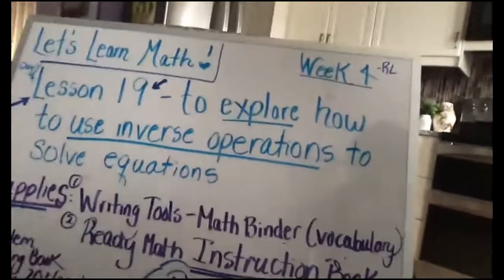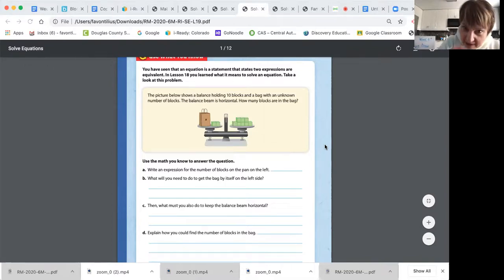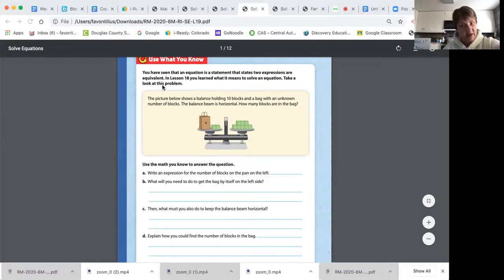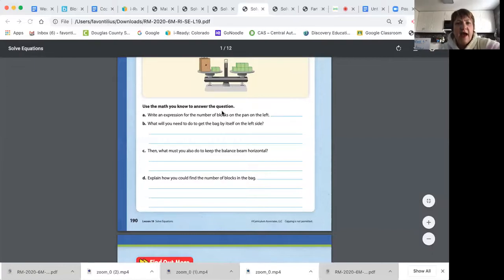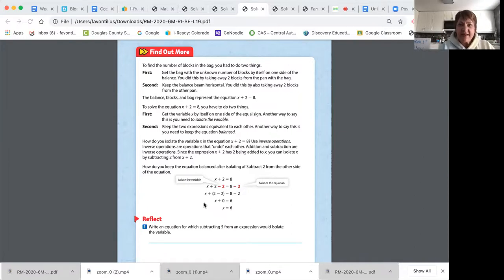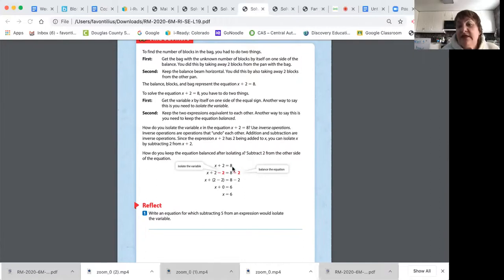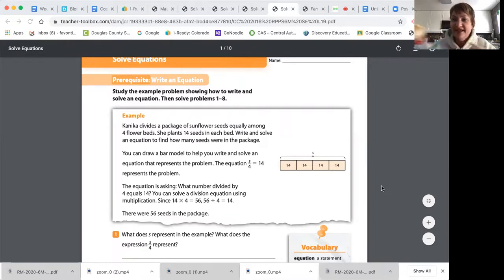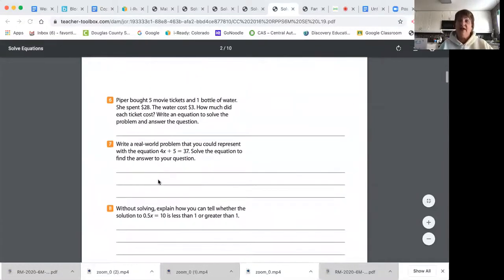Ready Math Lesson 19 - Day 1/4 - Solving Equations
This is the first time I've ever done this so please be patient. I'll work on getting faster and more entertaining.